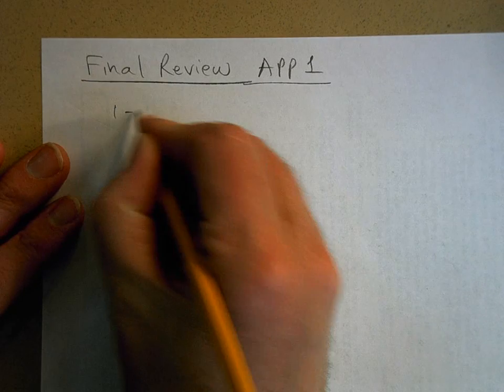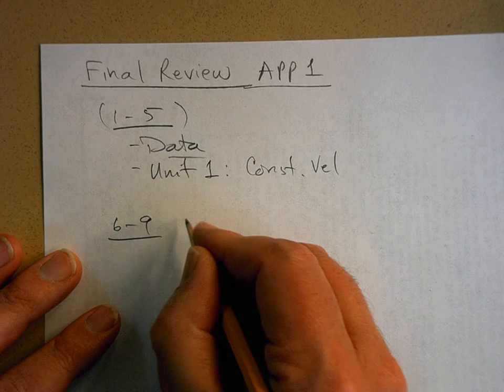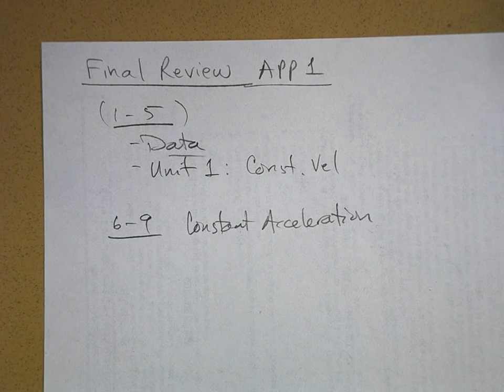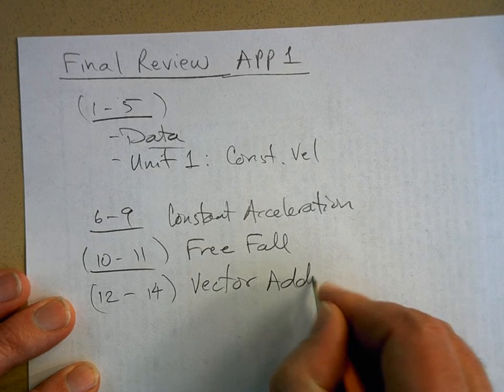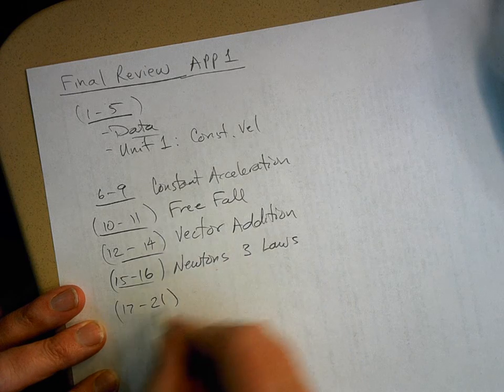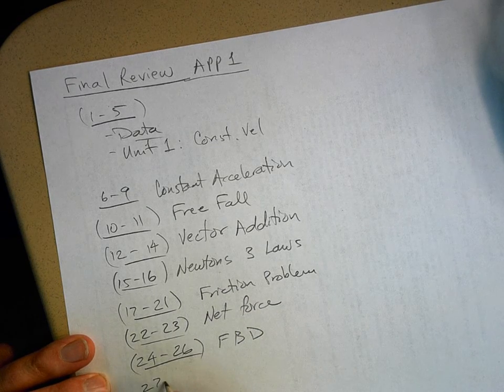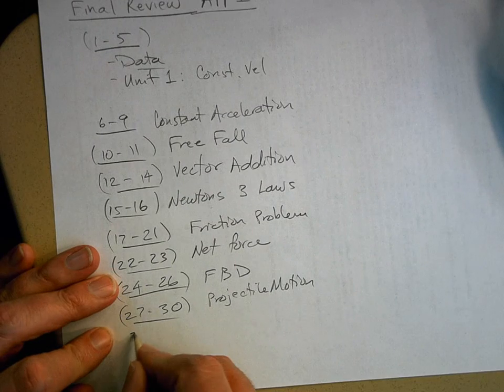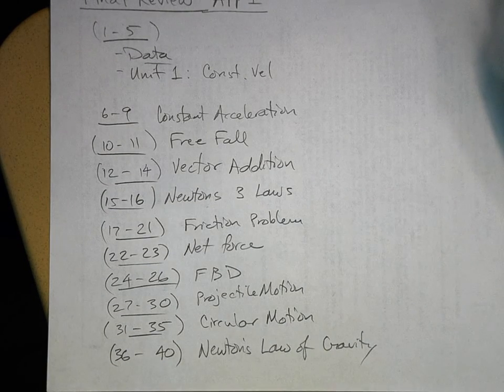AP Physics 1 Final Exam Review